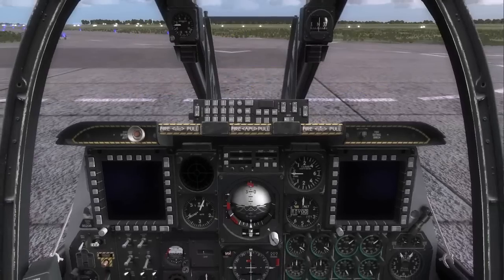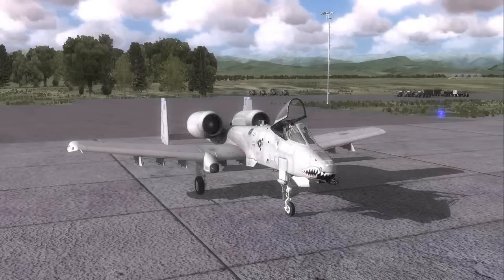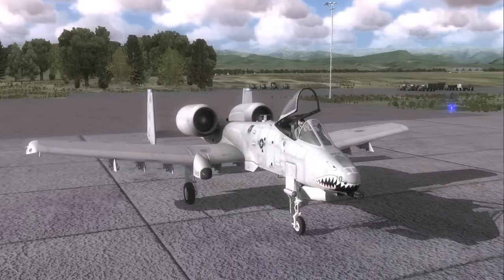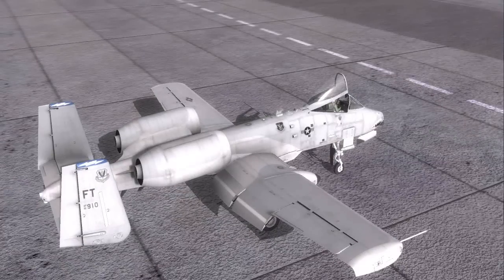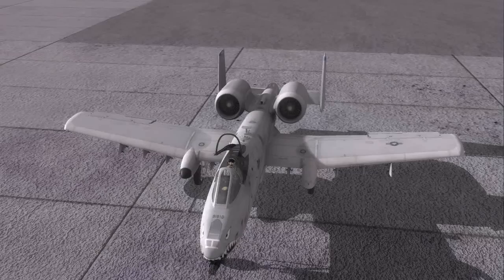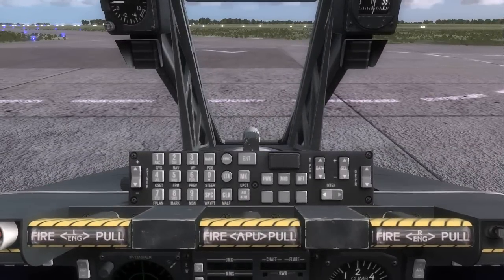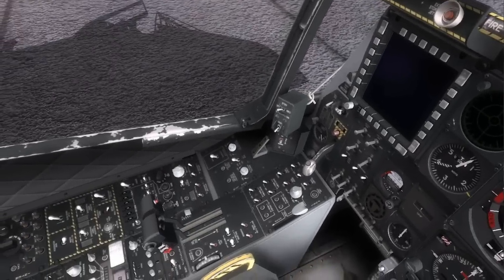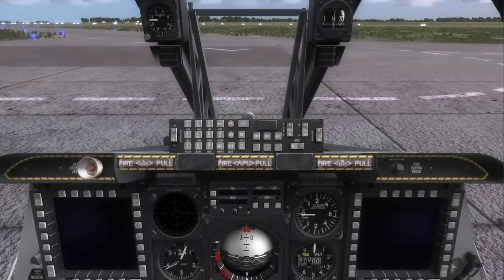DCS A-10C Warthog - Producer Note 1 - A-10C Introduction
Producer Note #1 for DCS: A-10C Warthog.

Based on Work In Progress (WIP) code from Alpha version.